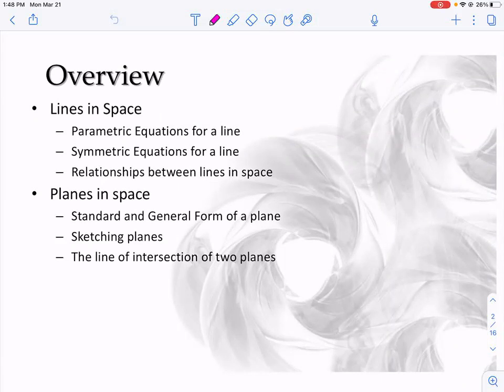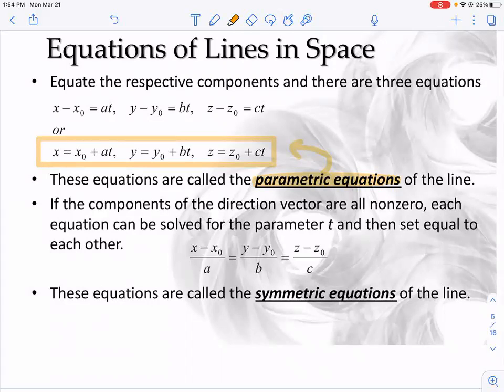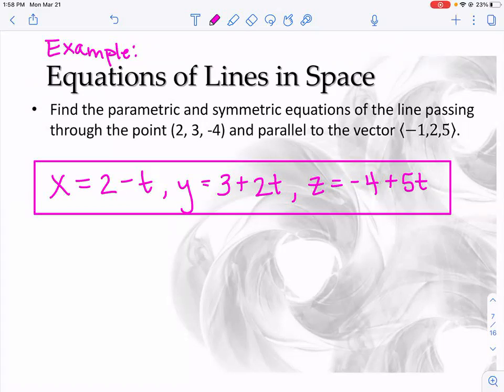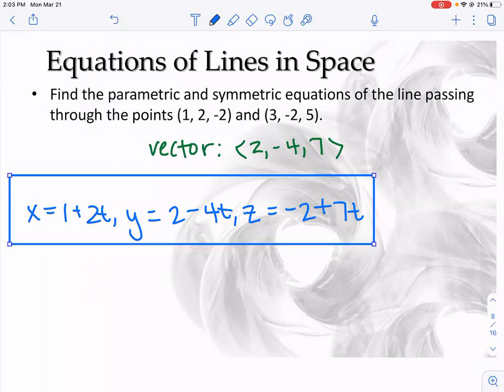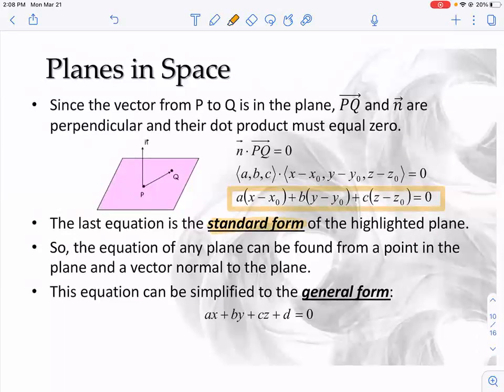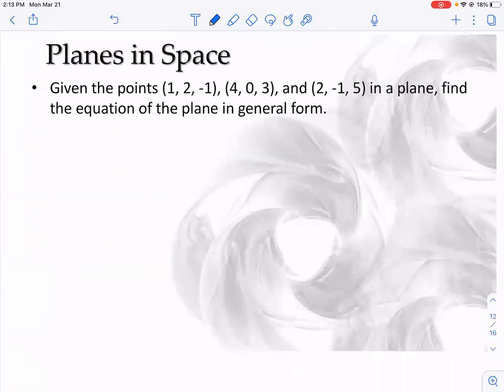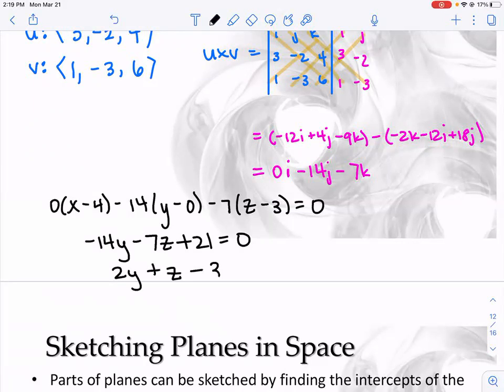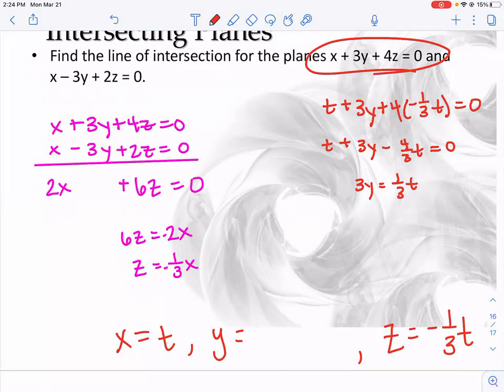11.5 (3/21/22) AP Calc BC